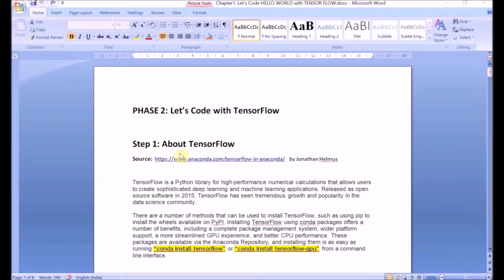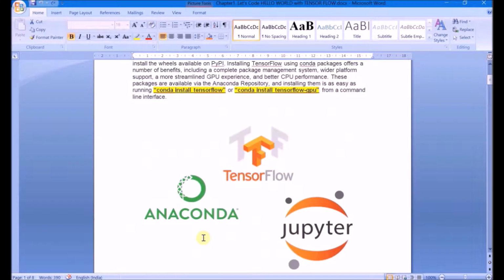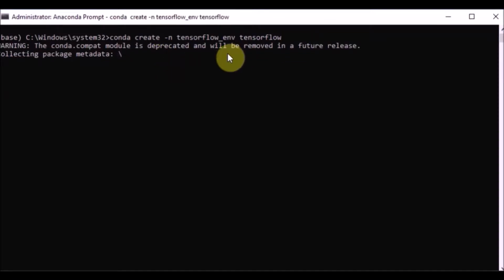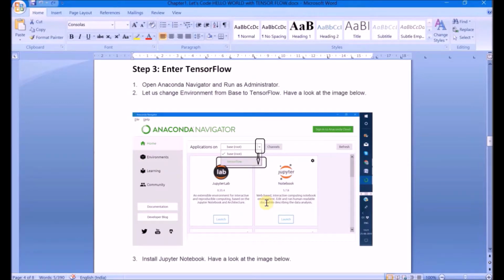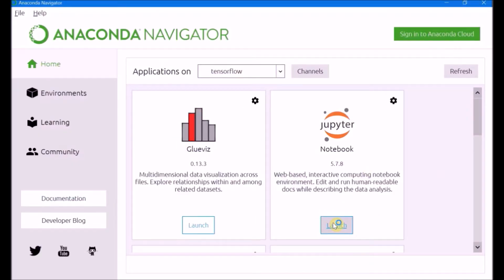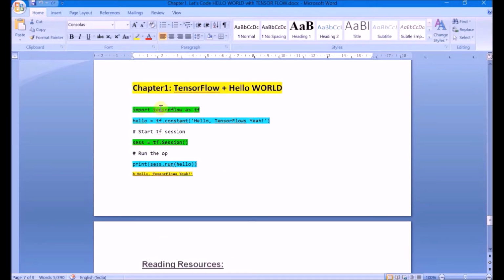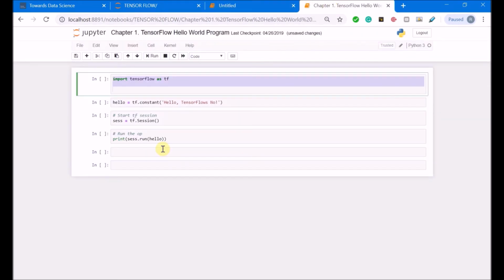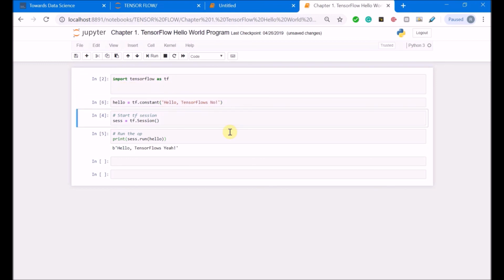Chapter1 TensorFlow Hello World Program | TensorFlow TUTORIALS | WITH CODE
Here we will write our first simple yet effective program called 'Hello World' using TensorFlow backend and Jupyter notebook.

TensorFlow is a Python library for high-performance numerical calculations that allows users to create sophisticated deep learning and machine learning applications. Released as open source software in 2015, TensorFlow has seen tremendous growth and popularity in the data science community.

There are a number of methods that can be used to install TensorFlow, such as using pip to install the wheels available on PyPI. Installing TensorFlow using conda packages offers a number of benefits, including a complete package management system, wider platform support, a more streamlined GPU experience, and better CPU performance. These packages are available via the Anaconda Repository, and installing them is as easy as running “conda install tensorflow” or “conda install tensorflow-gpu” from a command line interface.